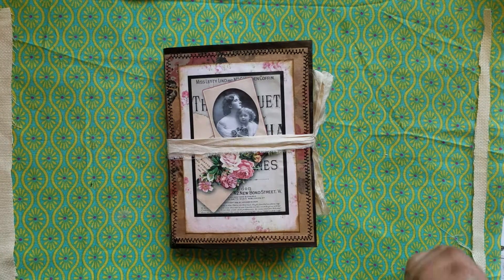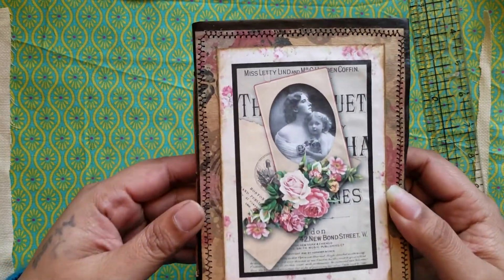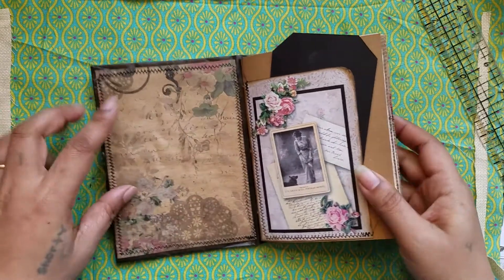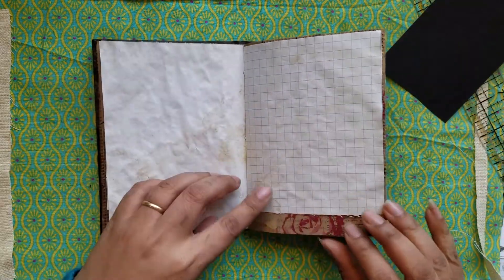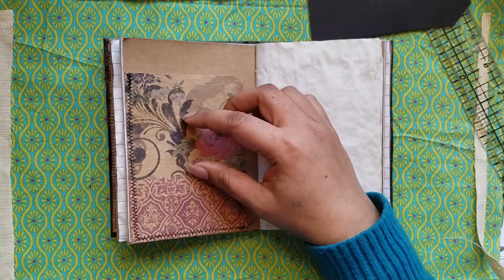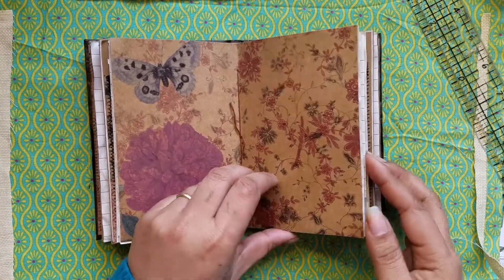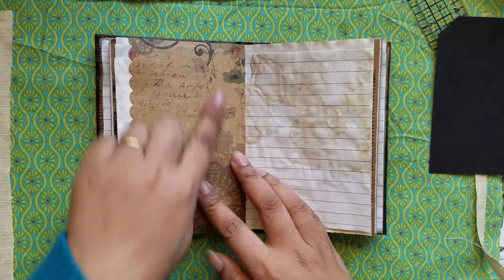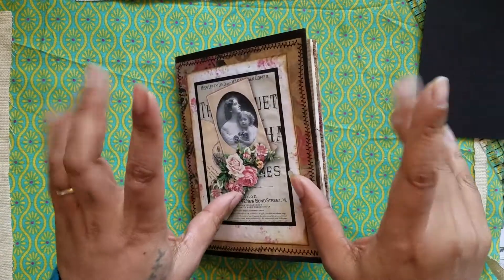***SOLD*** A Journal for the Daily Journaler // Junk Journal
Please enjoy this walk thru of my newest creation!

Available in my Etsy shop 👇

Hugs❤
Alia

Etsy
FumaBearDesigns

FumaBearDesigns